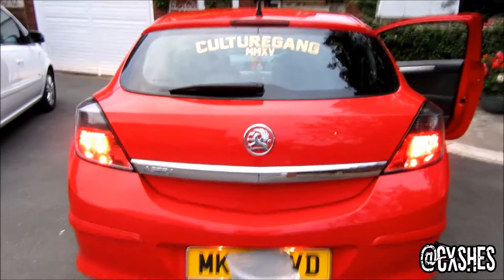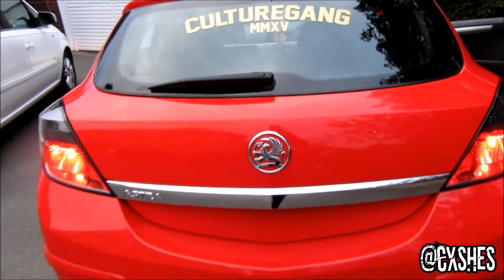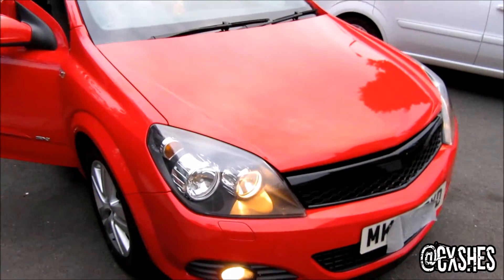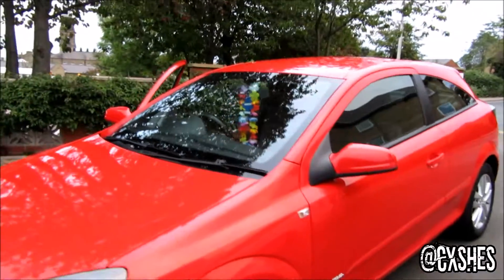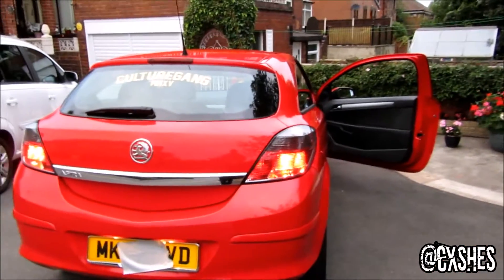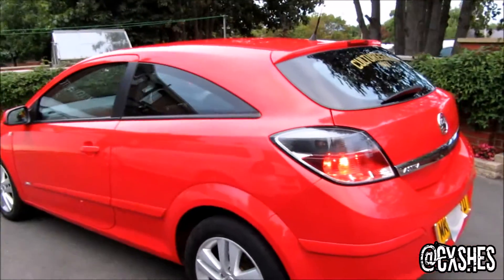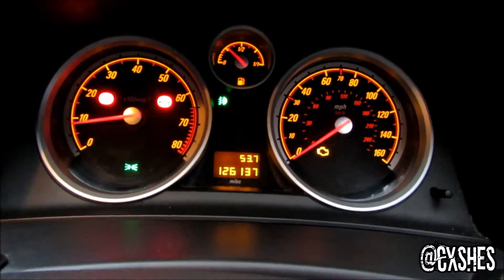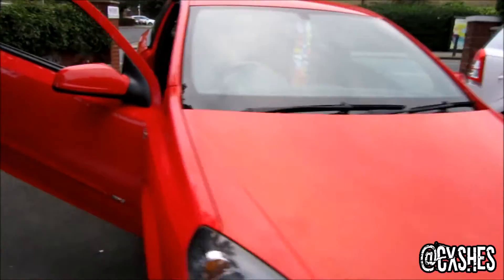I BOUGHT A NEW CAR??!! CAR VLOG #2